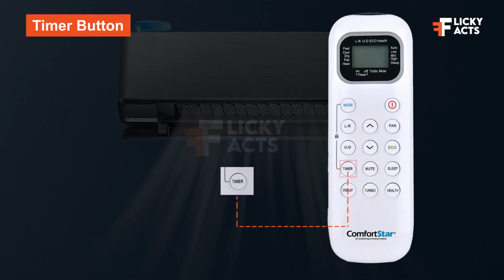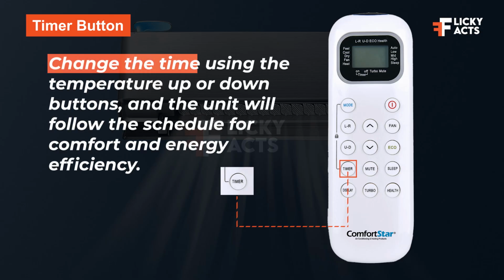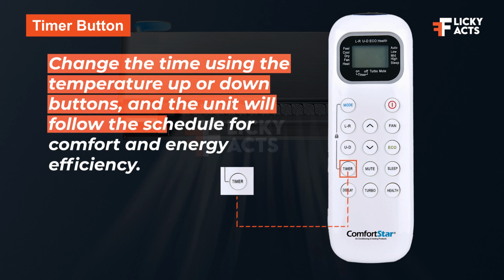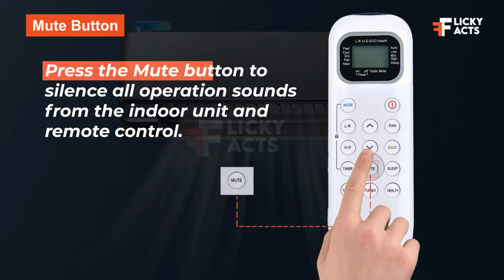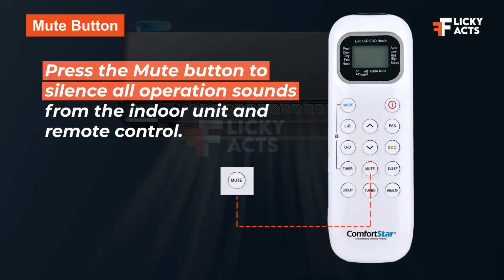ComfortStar AC Remote Buttons & Functions (Model : 22013-000136) | RCL Heat Pump Remote Instructions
In this video, I will show you how to use the ComfortStar AC Remote (Model : 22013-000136) and explain all its buttons and functions in a simple and easy-to-understand way. Whether you’ve lost the manual or just bought a new ComfortStar RCL Heat Pump air conditioner, this guide will help you understand every feature for maximum comfort and energy efficiency.

🔧 ComfortStar AC Remote Specifications:
• Compatible AC Brand: ComfortStar
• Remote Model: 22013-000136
• Supported Modes: Cool / Heat / Dry / Fan / Auto / Heat Pump
• Fan Speed Levels: Auto / Low / Medium / High
• Swing Control: Vertical & Horizontal airflow
• Timer Function: On-Timer / Off-Timer
• Sleep Mode & Energy Saver: Available

How to Use: ComfortStar AC Remote Buttons & Functions | Model : 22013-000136 | RCL Heat Pump Remote Instructions

ComfortStar AC
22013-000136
ComfortStar